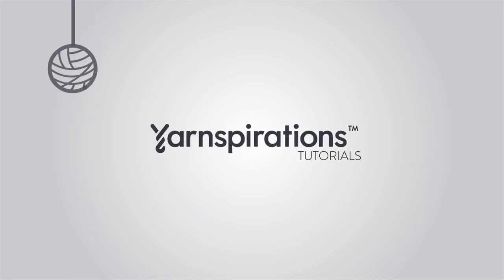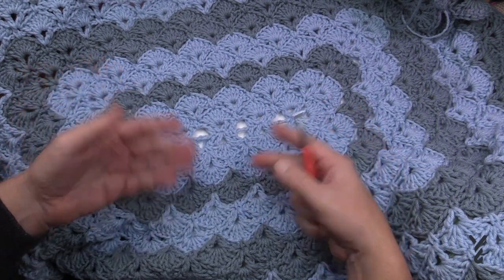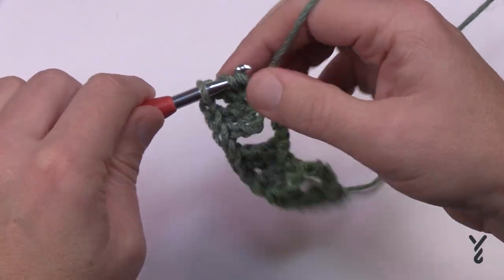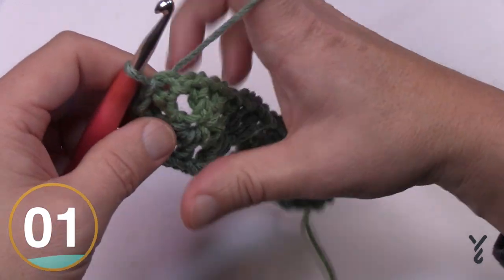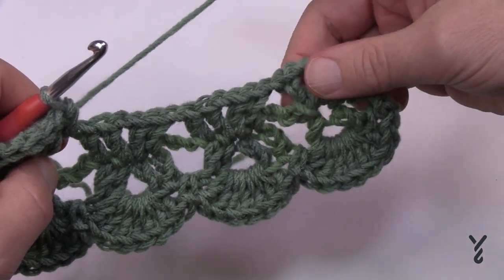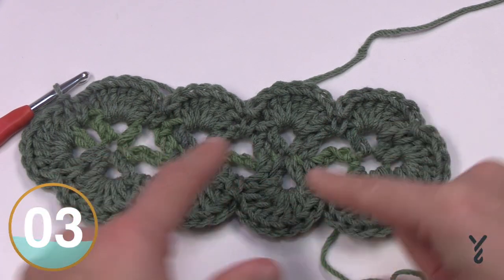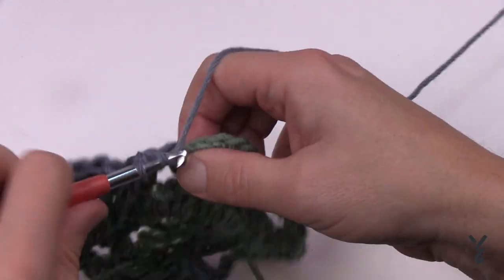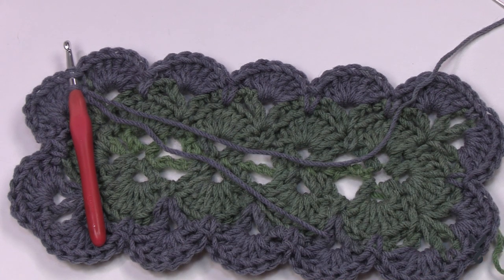Left Hand: Wheelchair, Child-size Interlocking Shells Blanket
Medium-sized rectangular interlocking shells blankets for wheelchairs and child-size blankets.

Free pattern: Is not available yet. Only video walk-through at this time.

VIDEO CHAPTERS
0:00 Start
0:14 Pattern Overview
1:23 Blanket Sizes Used
2:50 Sample Review
3:27 Size Large
3:54 Beginning Chain
4:09 Rnd 1
9:35 Rnd 2
4:13 Rnd 3
18:12 Rnd 4

PATTERN DETAILS
Project Size: Is Large Rectangular Spine
Stitch Multiple is 6 chs beyond the minimum ch 17.
Hook Size on Pattern: 6 mm / J/10
Yarn In Pattern: Caron One Pound
For Teaching Purposes: I am showing same hook with Caron Jumbo Yarn